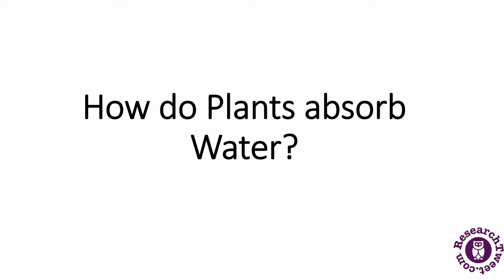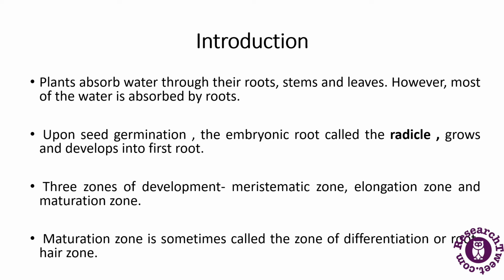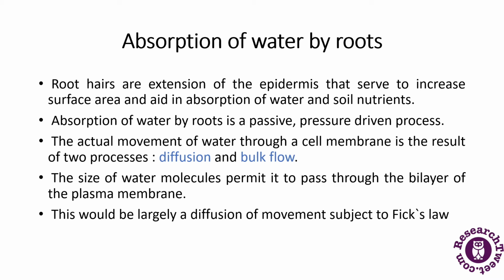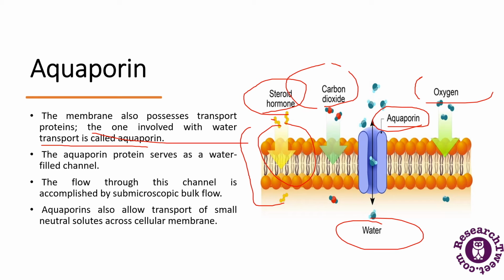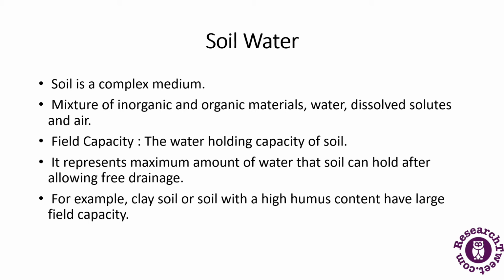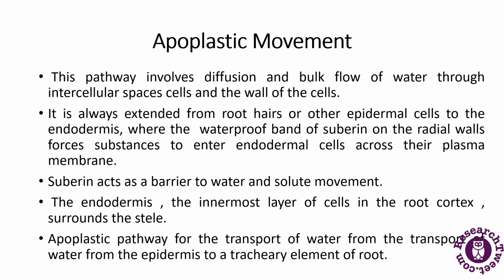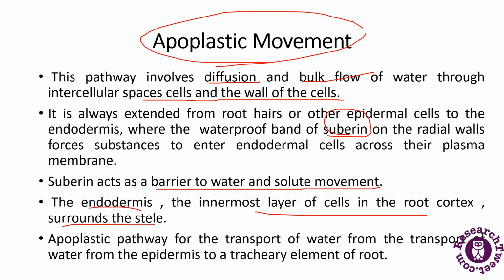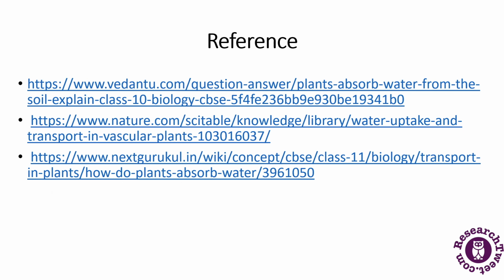How Do Plants Absorb Water? Water Uptake and Transport